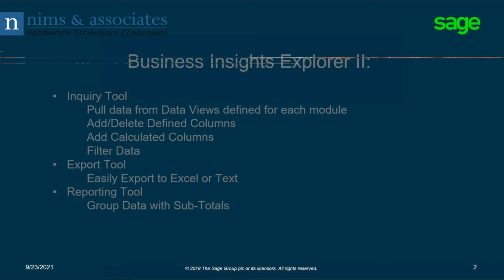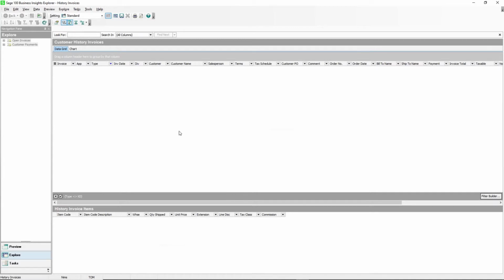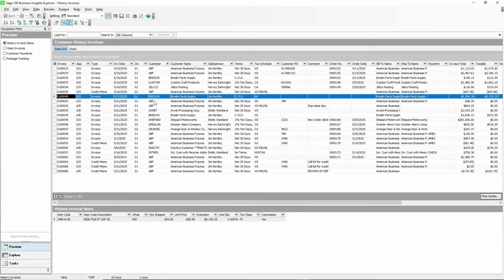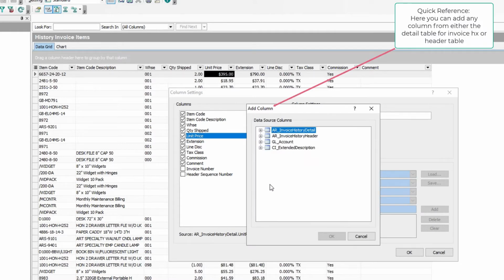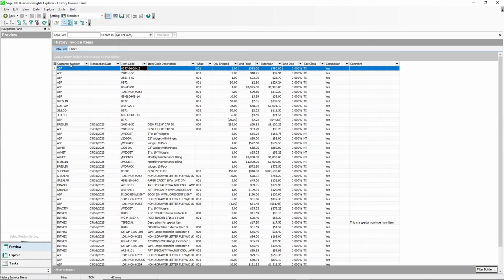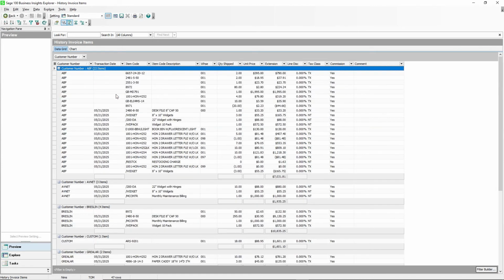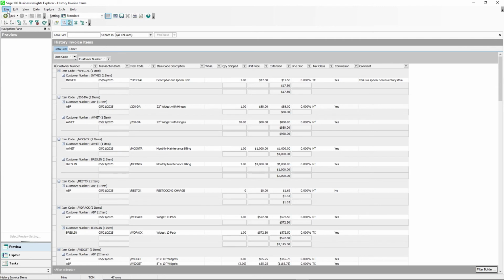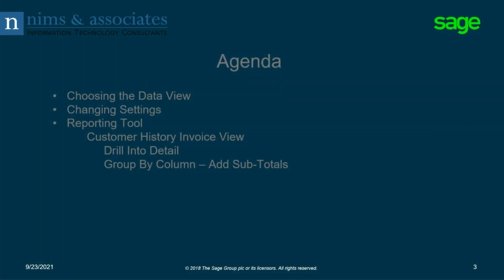Sage 100 Close-up - Business Insights Explorer - Reporting Tool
In part 2 of Business Insights Explorer we cover the reporting tool.